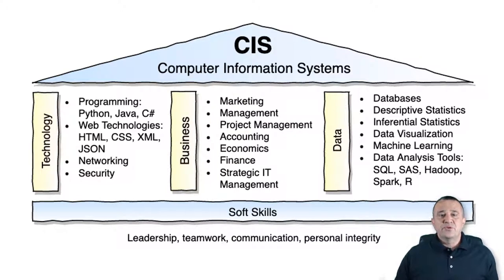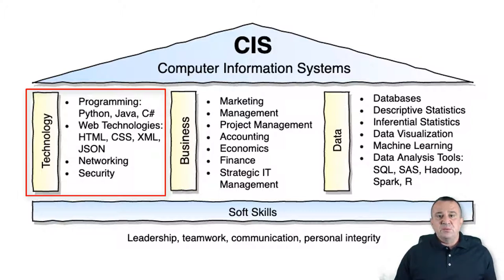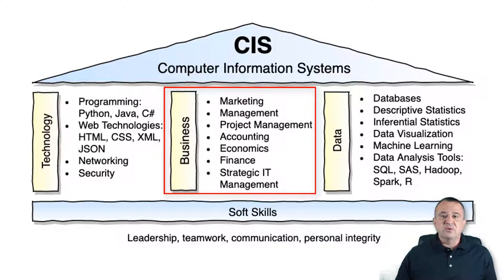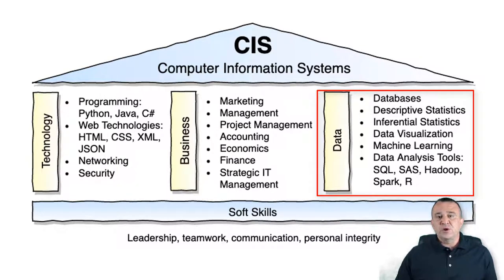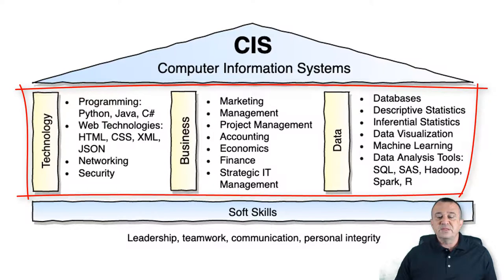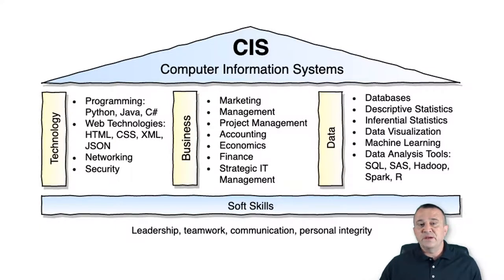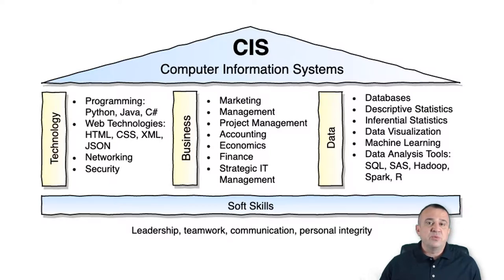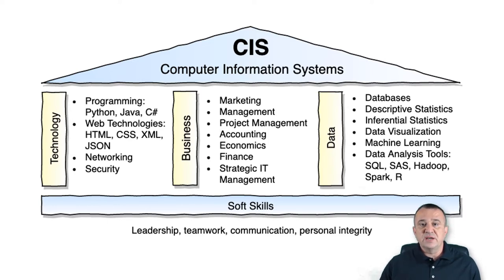Computer Information Systems (CIS) Explained in 5 Minutes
This video explains what Computer Information Systems (CIS) is as a field and a major of study